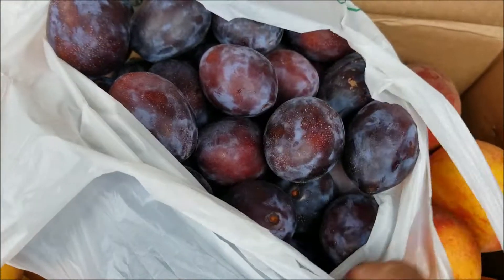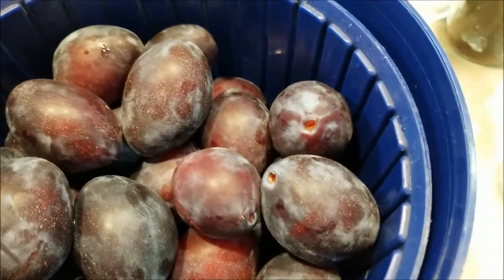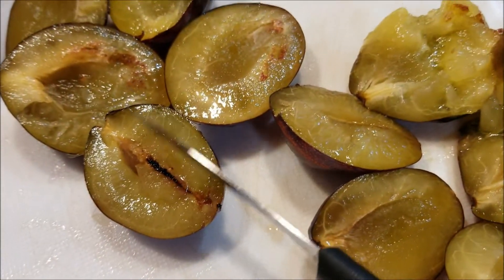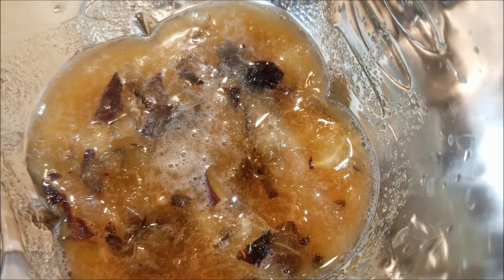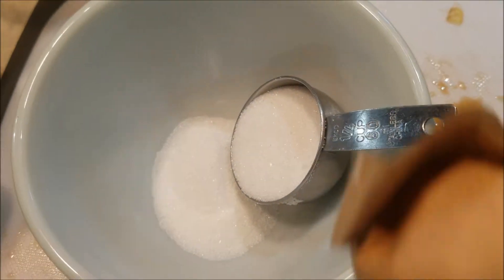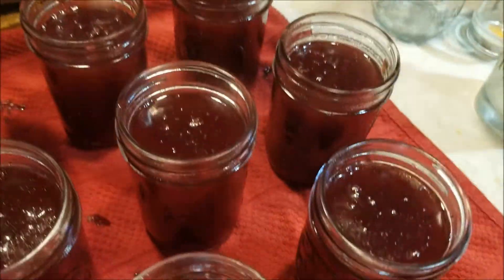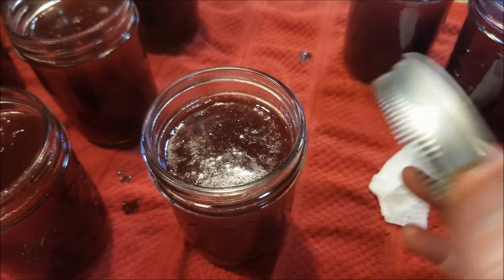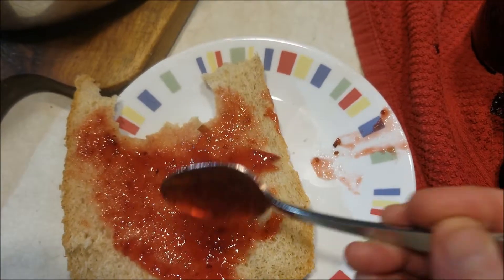Jamming with Plums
This is the genesis of my plum jam:
I went to the local farm market to buy 1/2 bushel of fall apples to eat. And then I got distracted by the lovely purple plums. Italian plums. European plums. Prune plums (all the same thing--just different names). I had visions of sugar plums dancing through my head. I bought 5 pounds at $1.25/pound and then went back a couple of hours later and bought 11 more pounds (those videos to come...) Good thing the store is only 3.5 miles away!

It is the first time I've ever made plum jam and I am a fan. You would be, too--guaranteed!